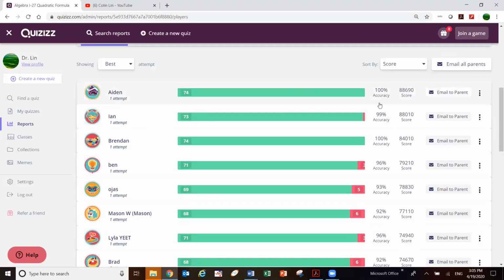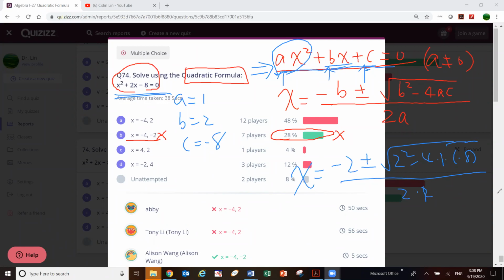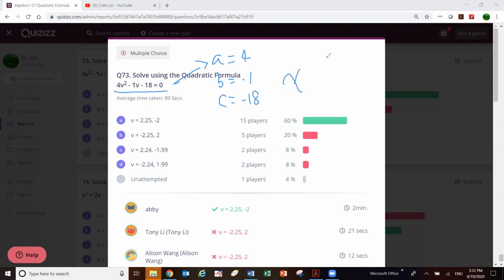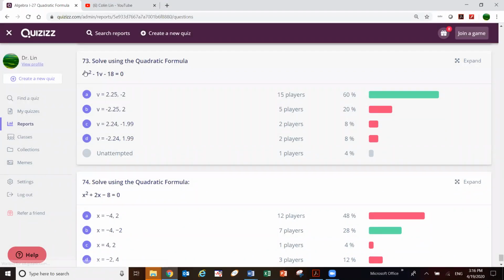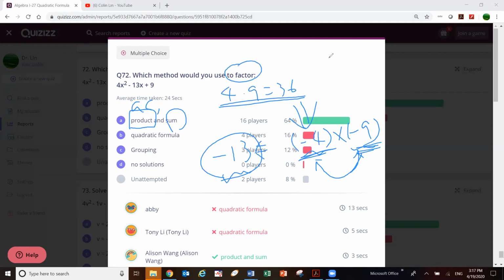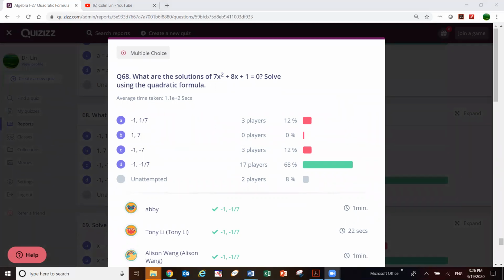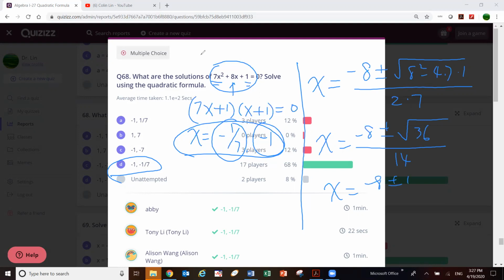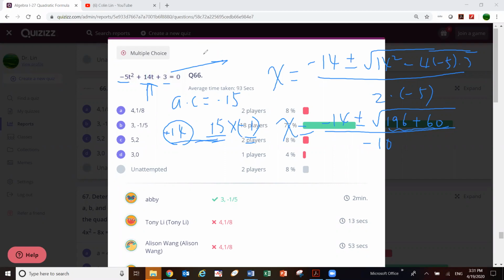Algebra I: Quadratic formula (Homework review)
This video focuses on the homework review related to quadratic formula.